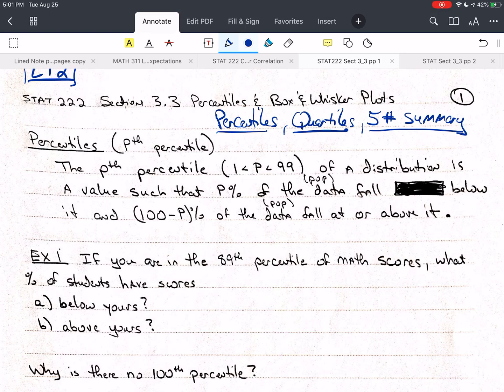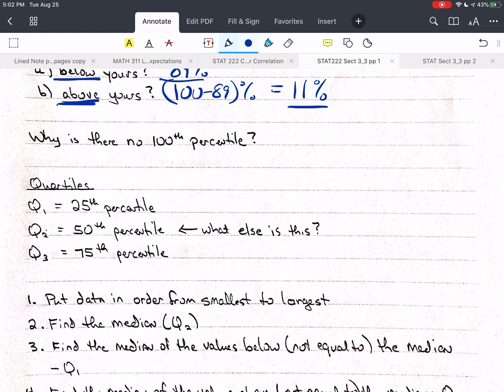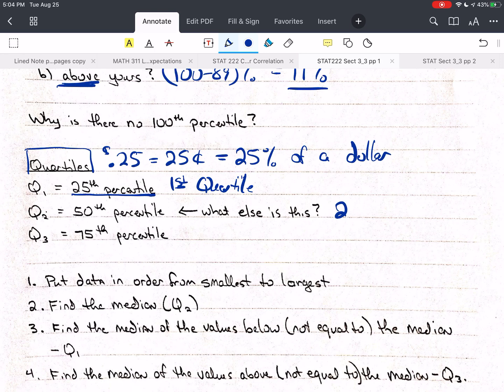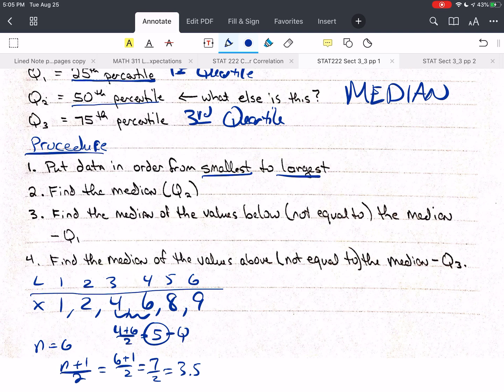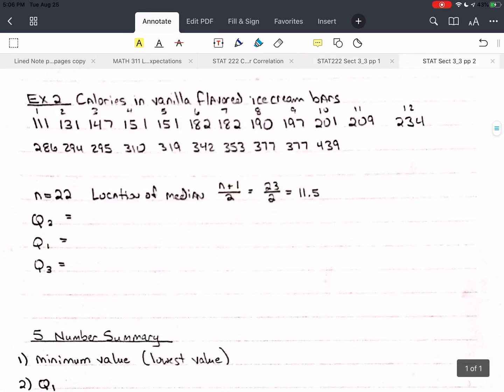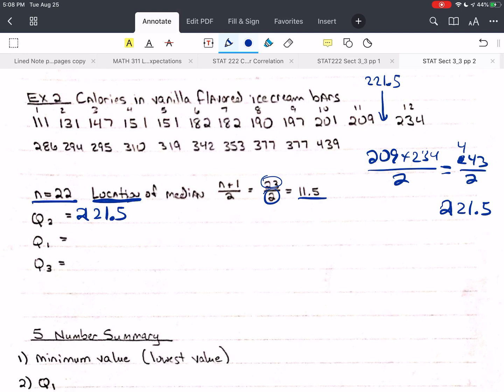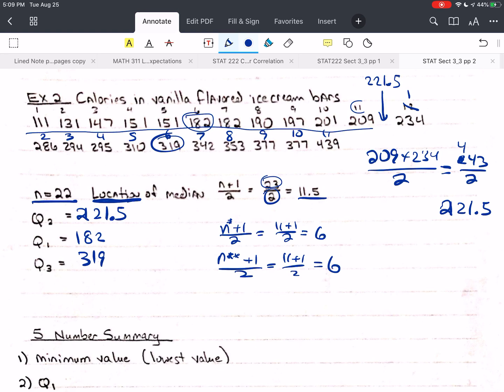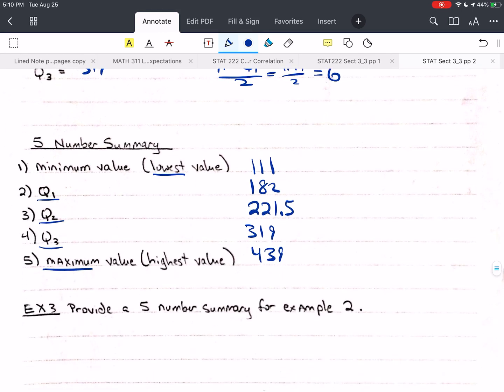IntroStats 3.5 - Percentile, quartiles and 5 number summary